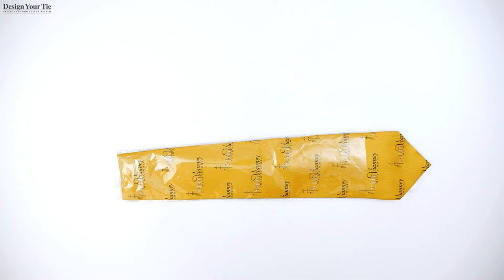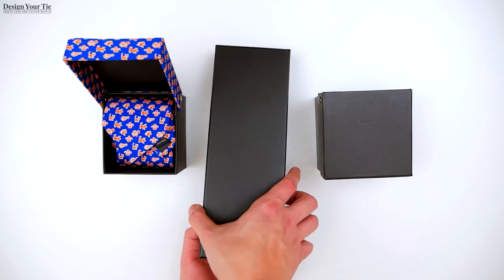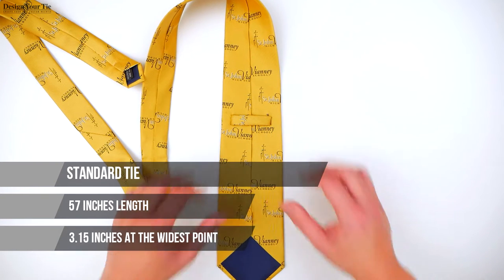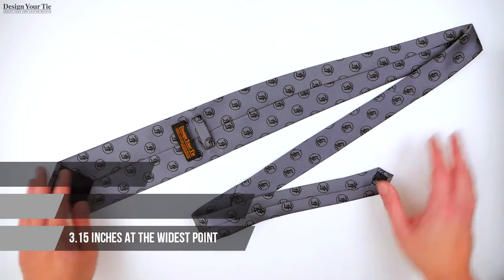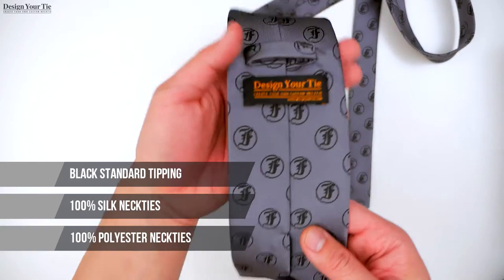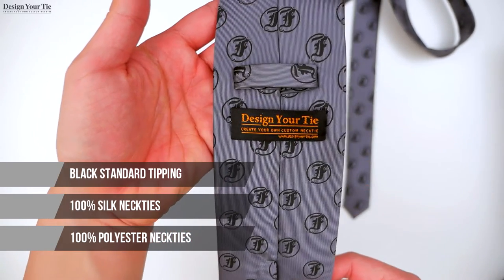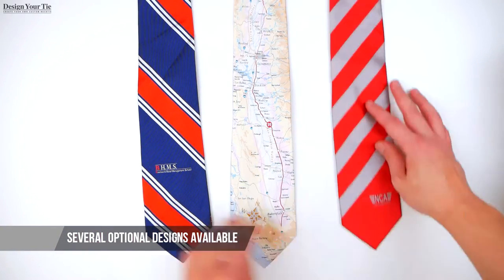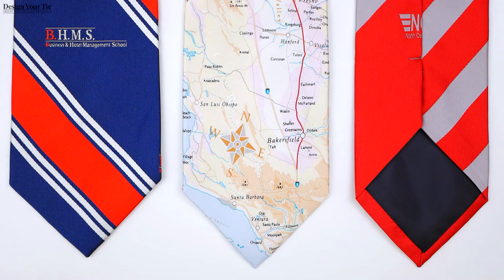Custom Neckties - Product Review - No Minimum!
Create custom neckties  for your company, organization, or school.  Create the perfect necktie.  Add your company/school colors.  Add your Logo.  Create Any design!  No Minimum!  Available in Silk and Polyester.